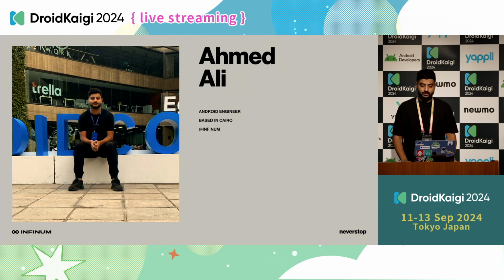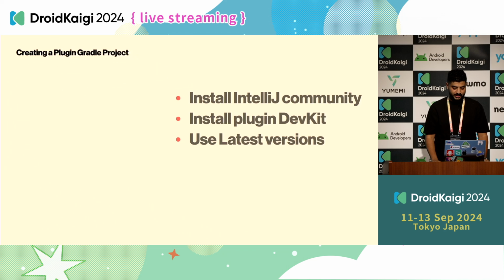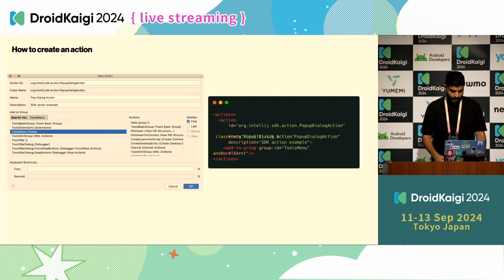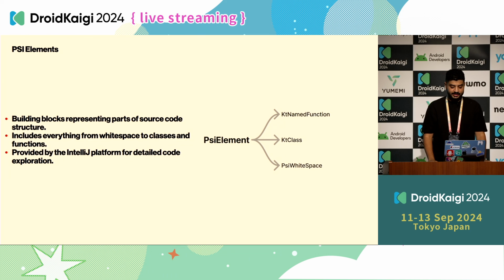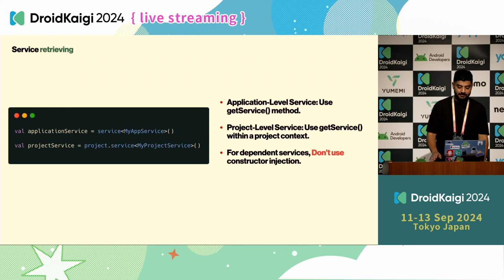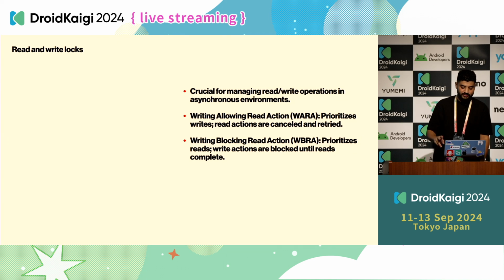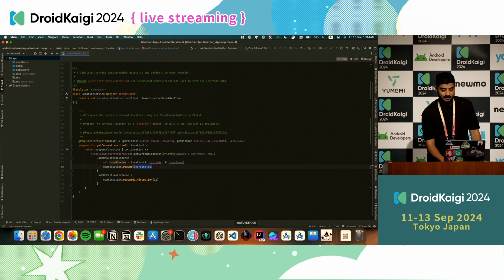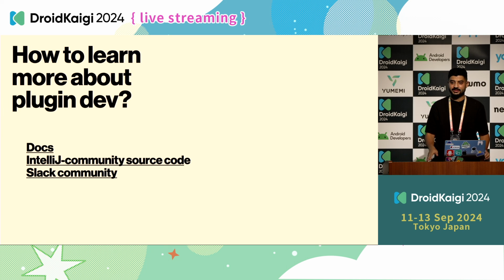DroidKaigi 2024 - [EN] From Idea to IDE: Developing Plugins for Android Studio | Ahmed Ali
*From Idea to IDE: Developing Plugins for Android Studio (Ahmed Ali)*

Android Studio allows developers to add custom features to make the IDE work better for their needs. In this talk, we'll look at how to use the Project Structure Interface (PSI) to create plugins that improve Android Studio and make development faster. We'll explain the basics of the Plugin SDK and show how Jetpack Compose can help build easy-to-use interfaces for these plugins. Attendees will learn about different kinds of plugins they can create and how these can help them work more efficiently in Android Studio. We'll also share examples of useful plugins to give you ideas and practical tips.